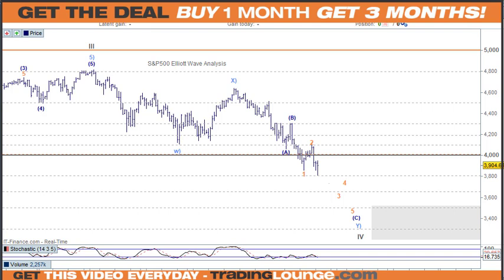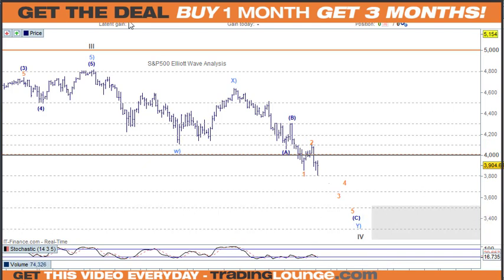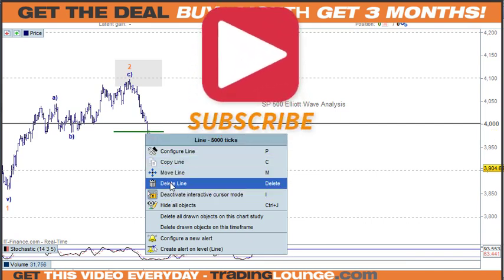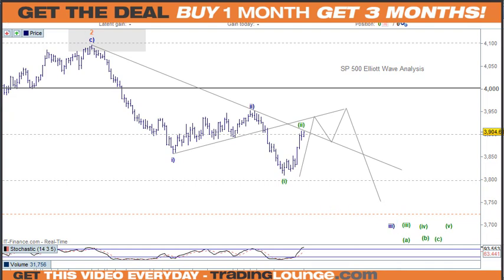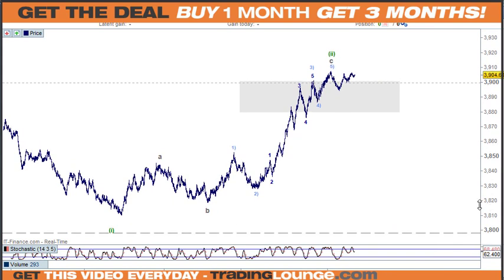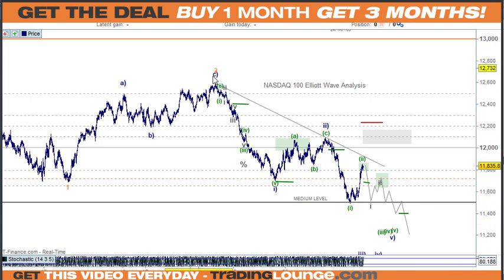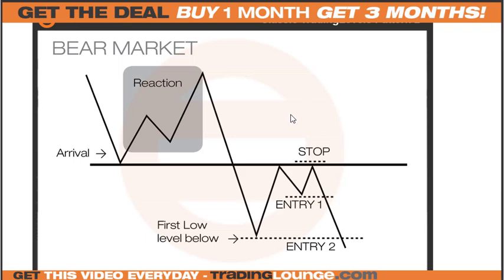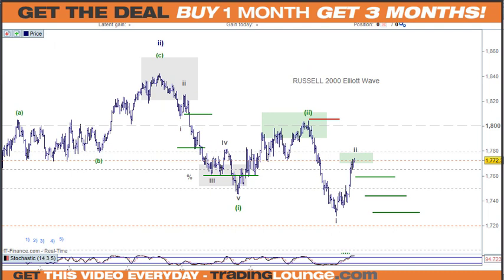S&P 500 Index Bearish Elliott Wave (ii) of 3 of (C)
SP 500 Elliott Wave Trading Technical Analysis: SP 500 (SPY),  NASDAQ 100 NDX, QQQ ETF, Russell 2000 RUT IWM ETF,  Day Trading Strategies
Market Summary: Elliott Wave count; Wave (ii) of 3 of (C) The corrective rally is completed and the next Impulse wave down is underway for the next few weeks.
Day / Trend Trading Strategies: Continue shorting rallies and selling new lows as the Indices have more downside.

Video Chapters
00:00 S&P500 & SPY ETF
09:12 NASDAQ 100 (NDX) & QQQ ETF
11:32 Russell 2000 (RUT) & IWM ETF
13:38 Thanks for watching!

74-89% of retail investor accounts lose money when trading CFDs.